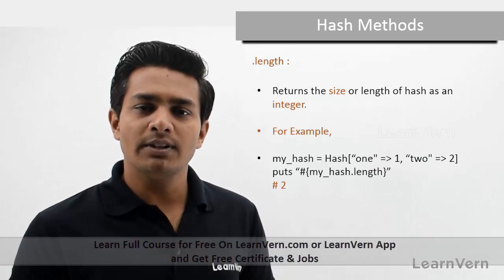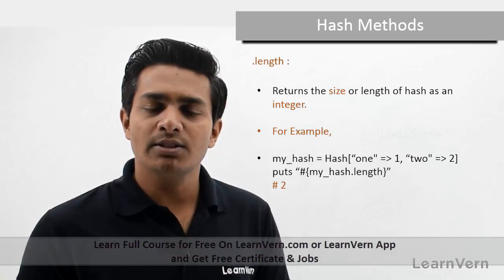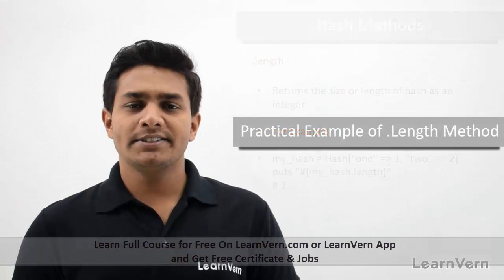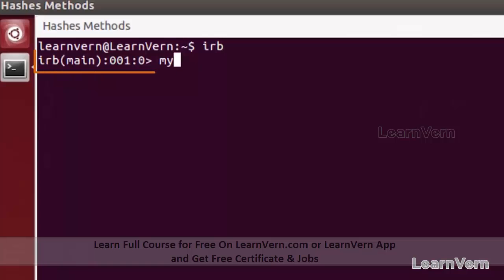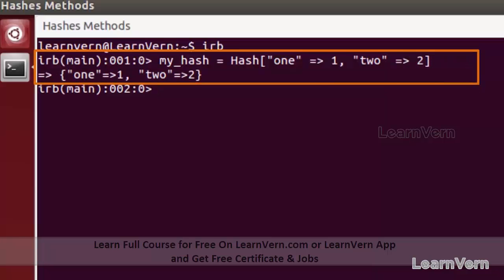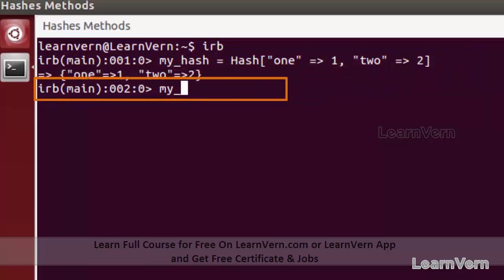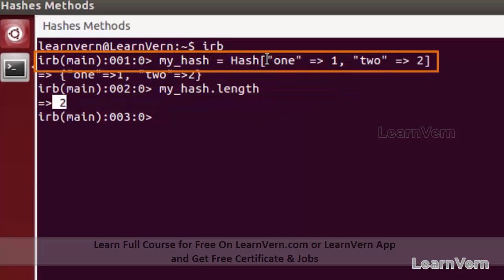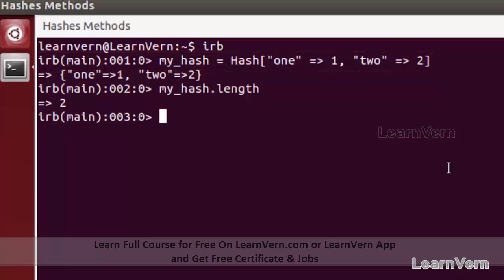Hash Methods Of length Method in Ruby